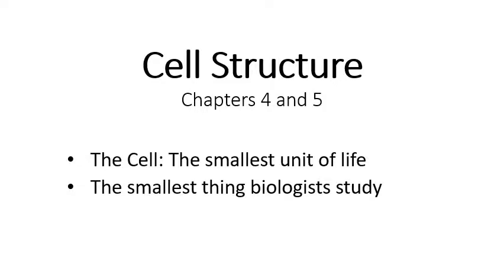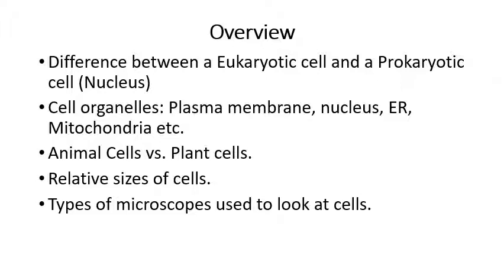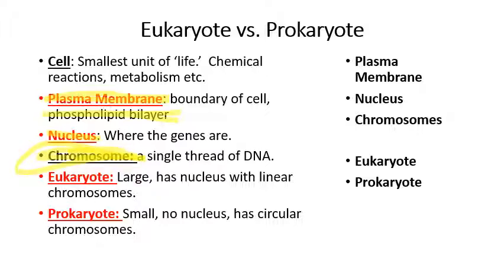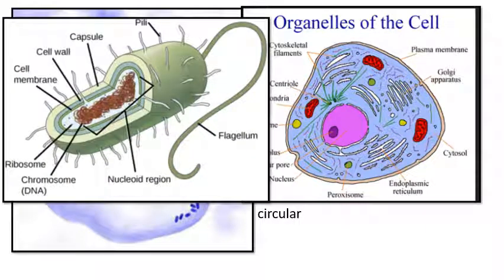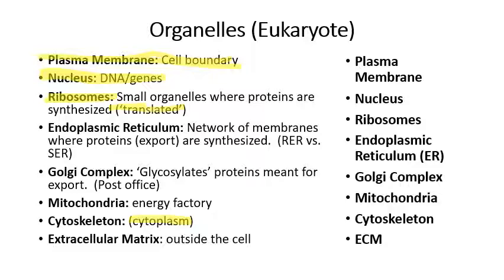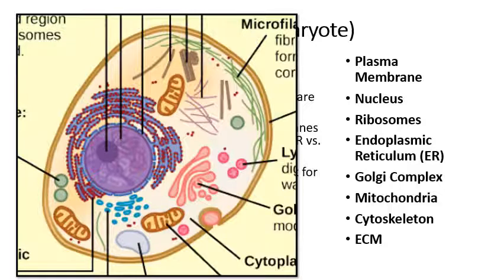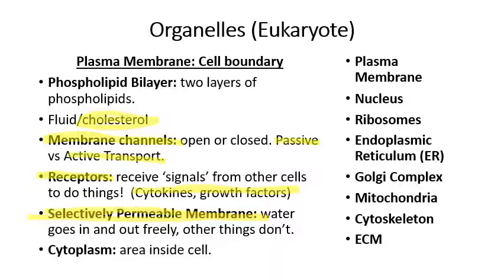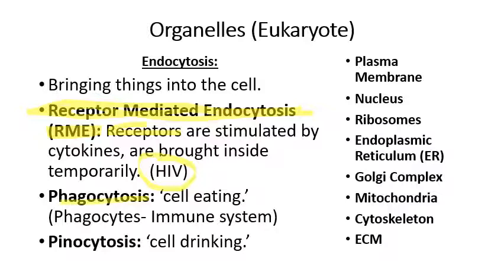Ch 4 Cell Structure VIDEO